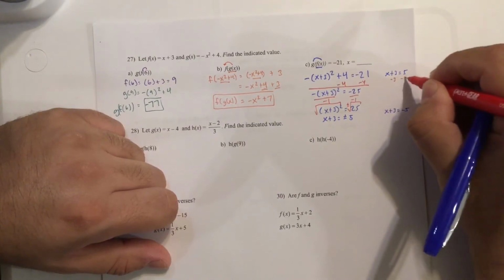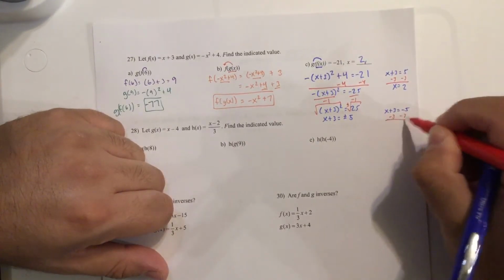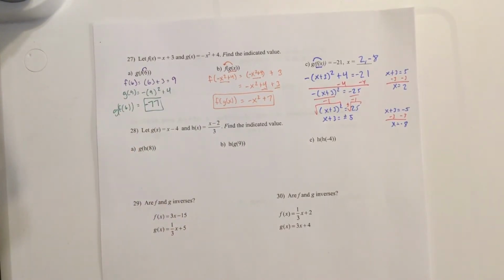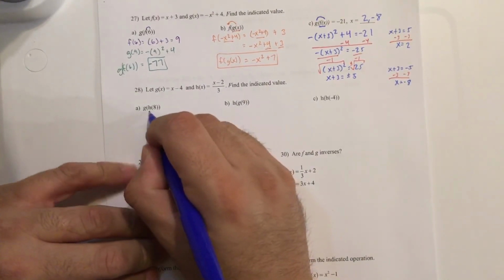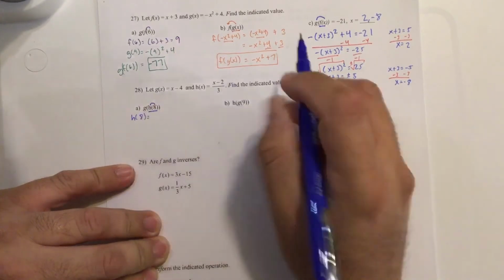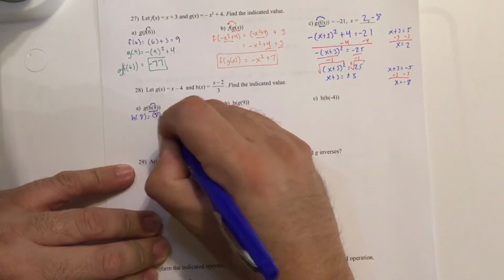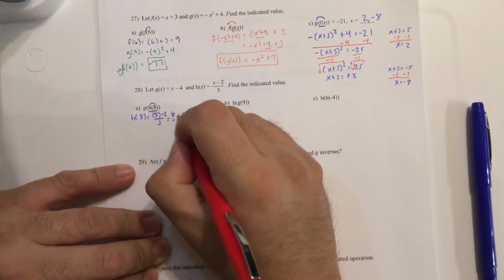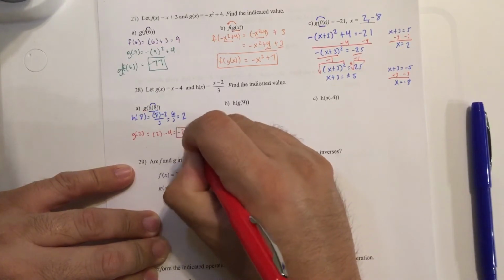Inverses and Composition of Functions Review Key